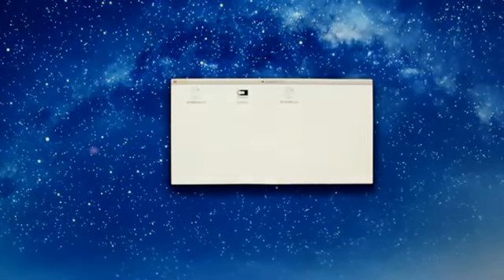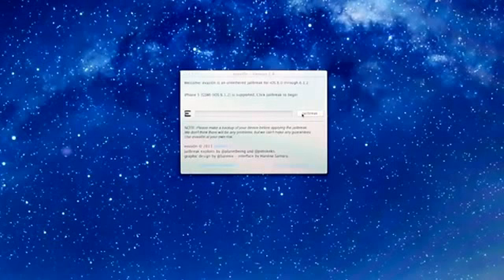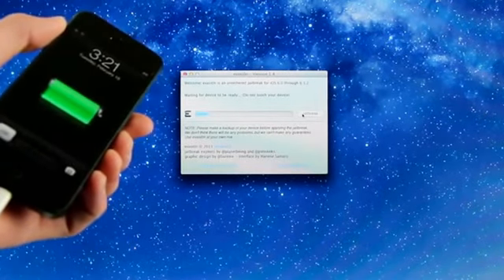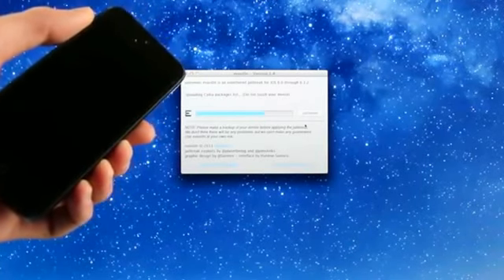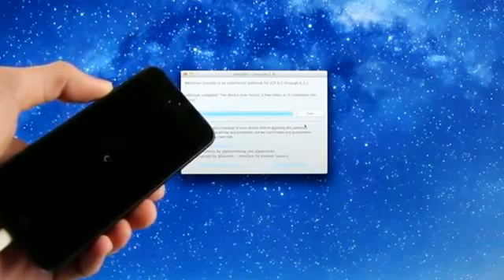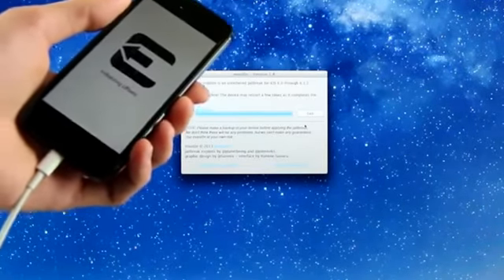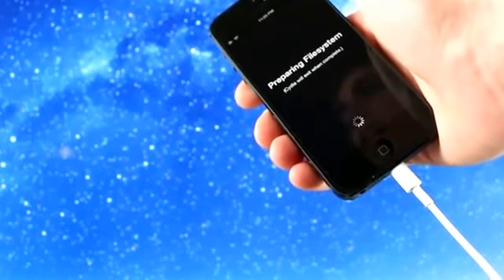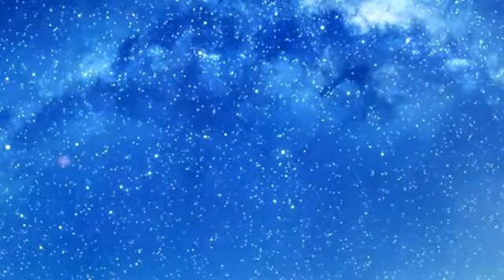How to jailbreak the iphone 4/4s/5 IOS 6.1.1/6.1.2 unthread